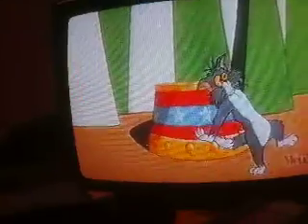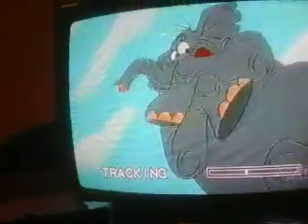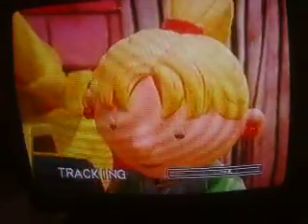Inside the Samtron SV-C90 VCR (& More?) Part 2? Final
This Was Recorded on August 12th 2023